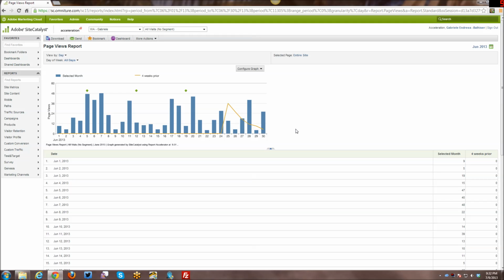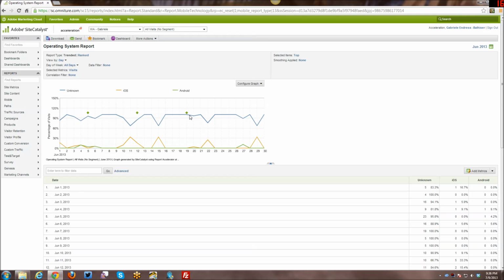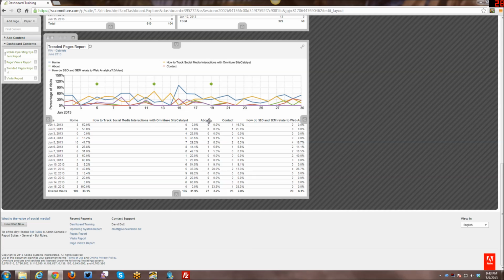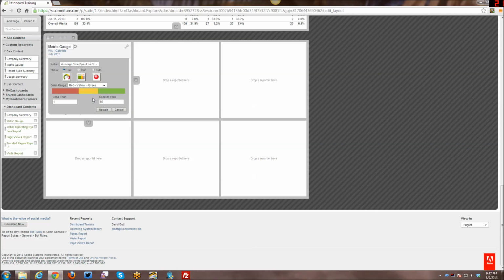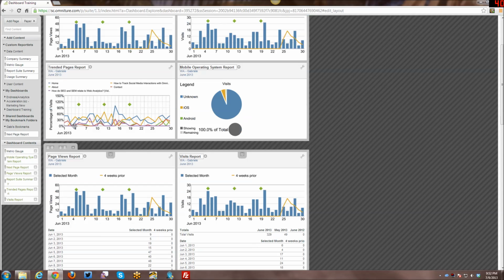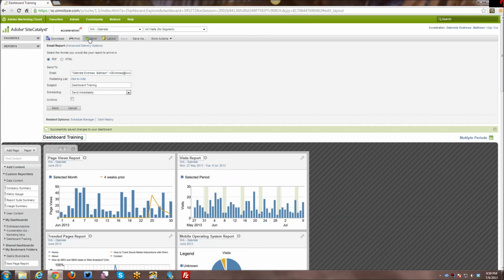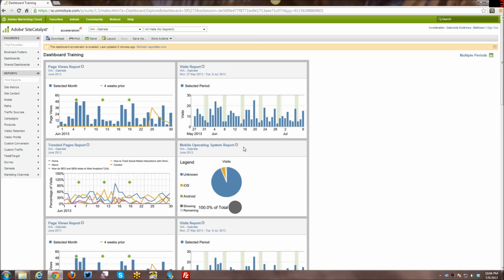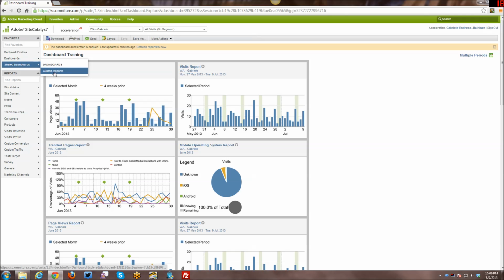[Tutorial]: Intro to SiteCatalyst 15: Dashboards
This video is the REMASTERED version with higher quality video.

This tutorial will introduce the user to dashboards in SiteCatalyst 15, everything from adding reports to dashboards, modifying the dashboard layouts, and the back-end management of the dashboards.

Video filmed on my Sony HDR-CX130